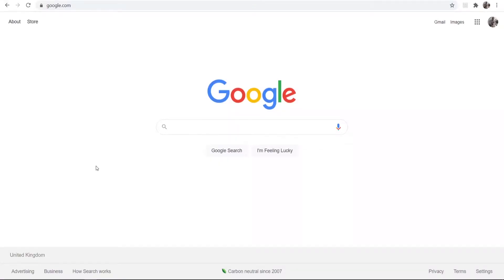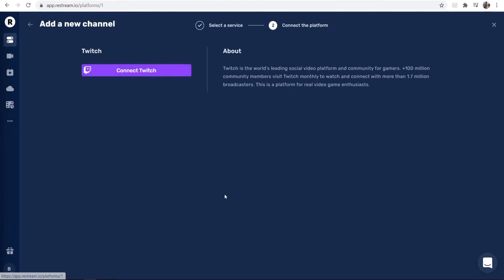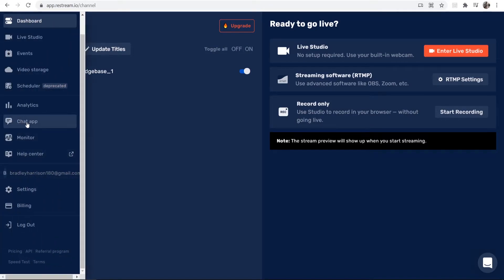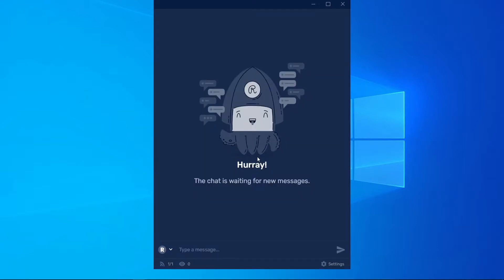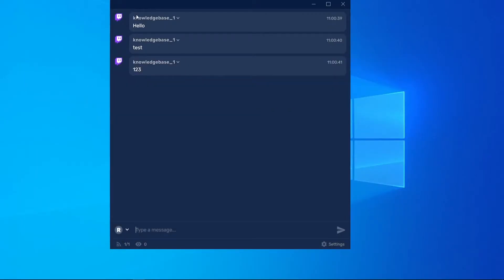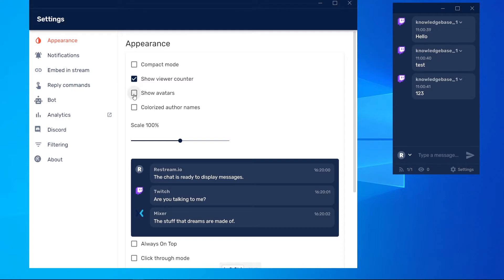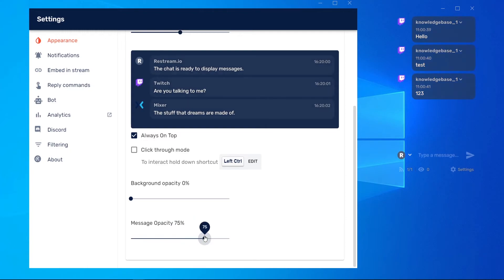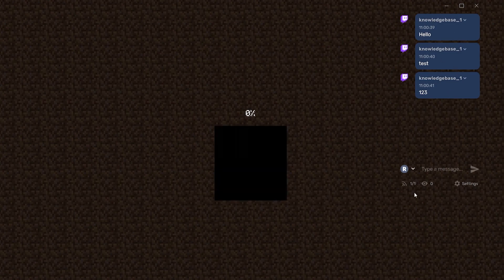How To View Twitch Chat While Streaming With ONE MONITOR (See Chat in Game)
How To View Twitch Chat While Streaming With ONE MONITOR (See Chat in Game). This video will show you how to view twitch chat while in-game using only one monitor. This is free and easy, get it set up for yourself in 5 minutes.